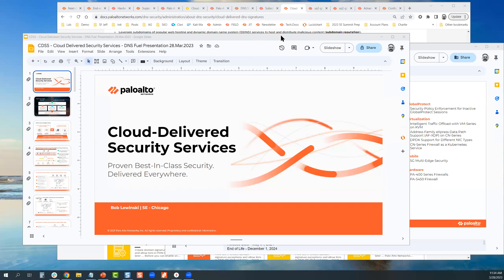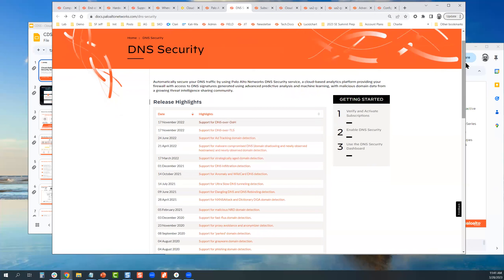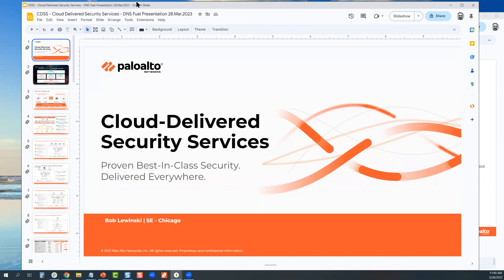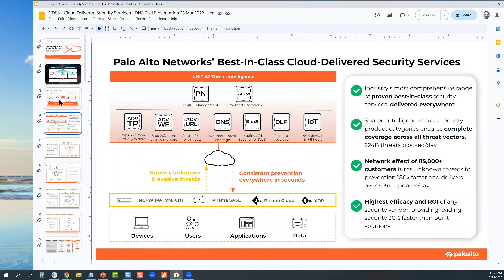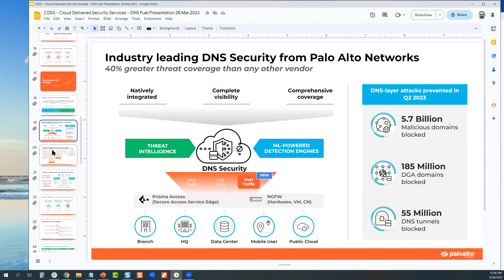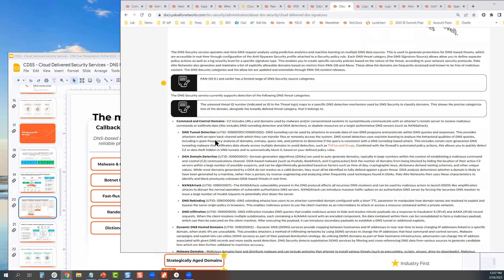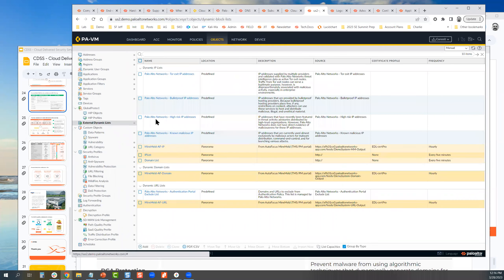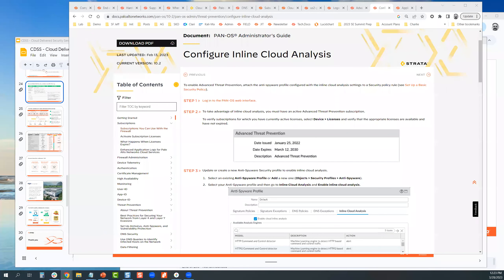Firewall Features You Didn’t Know You Have: Part 1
March Spark User Summit - All the Firewall features you need to know, and wanted to ask!

Session 1
It’s time to take back control of your DNS traffic!  Let's optimize your DNS Security Posture, Bob Lewinski, Systems Engineer, Palo Alto Networks

WHAT IS FUEL?
Network, Learn, Advance
Join over 37,000 cybersecurity professionals from around the globe in one of the tech industry’s most exciting user group program today. Make a difference in cybersecurity by participating in online and in-person chapter meetings, educational and training sessions, webinars, and more. Members also accelerate professional development and advancement through networking, training, and certifications.

Palo Alto Networks customers, partners, and customer-facing employees discuss why you should join the Fuel User Group and the benefits you can get.